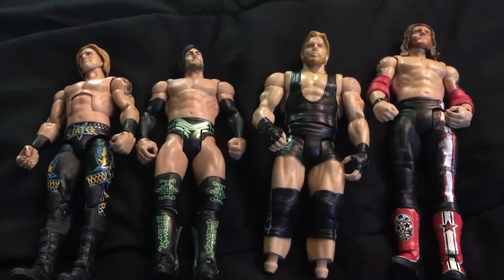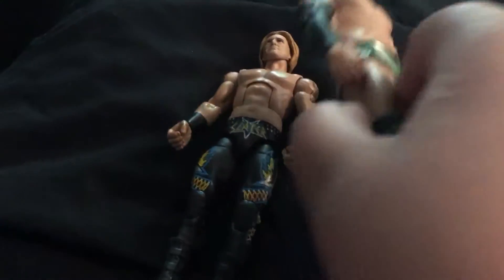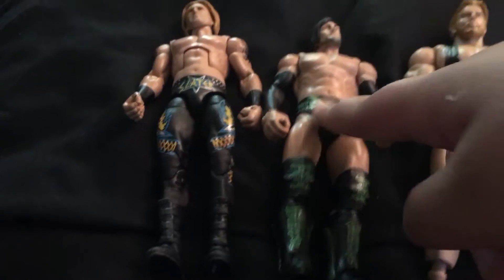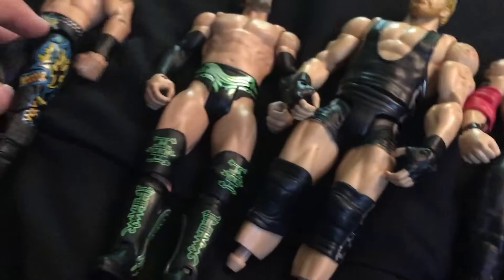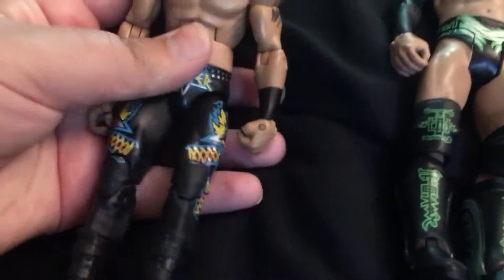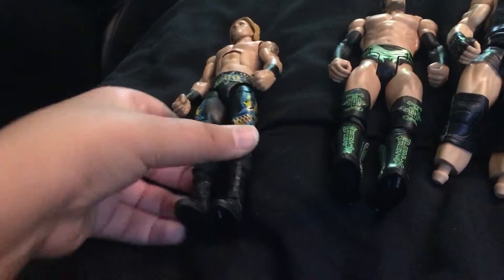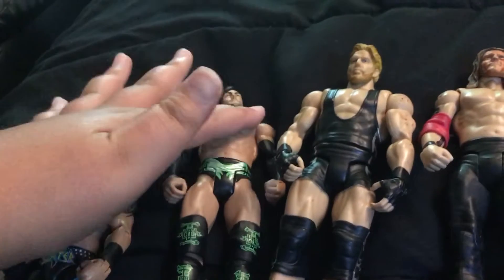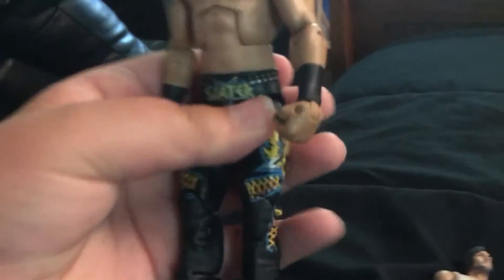THE ORDER OF EVENTS WITH HEATH SLATER